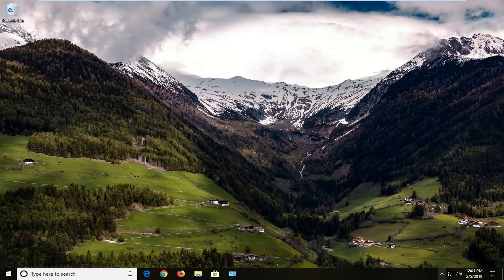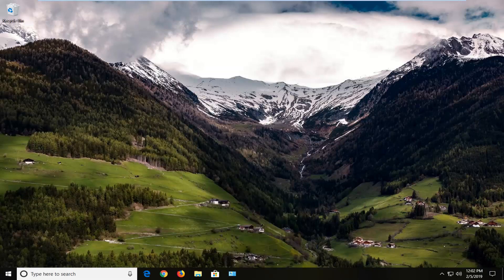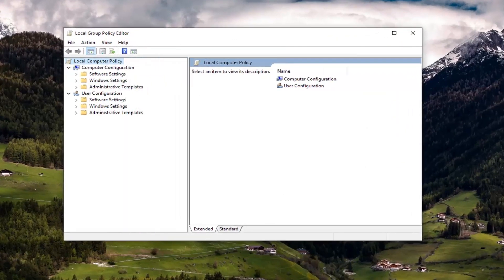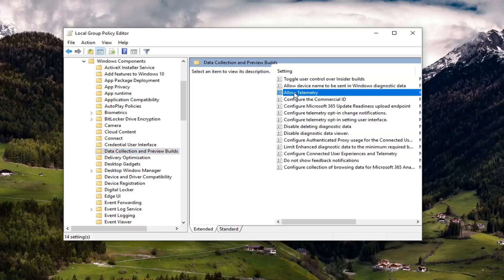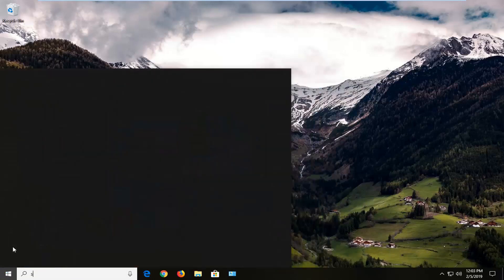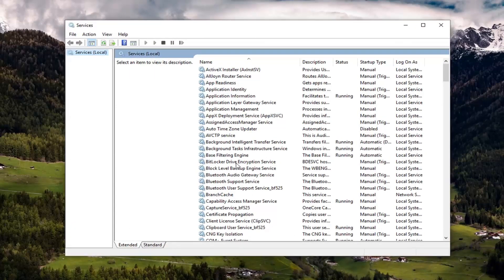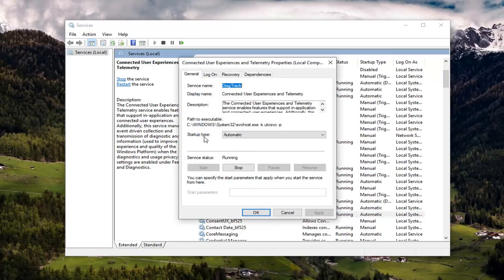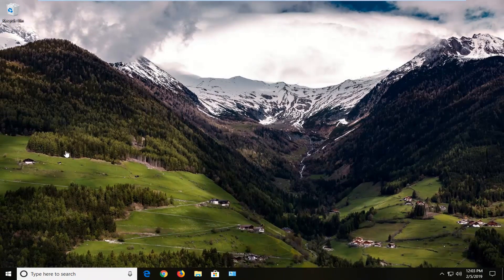FIX Compattelrunner.Exe High Disk Usage in Windows 10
CompatTelRunner.exe is a Windows system process that is used to update the operating system to the latest version or also known as the updates for Windows. It is also used to upgrade other types of Windows, such as Service Pack updates.

In addition, the CompatTelRunner.exe system process is also used to run all the Windows diagnostics to help find the compatibility problems on your computer. It also helps to collect necessary information when the Microsoft CEIP (Customer Experience Improvement Program) is enabled. Based on the gathered information and CompatTelRunner.exe application, Microsoft can determine whether your computer is compatible or not whenever you want to download and install new Windows updates.